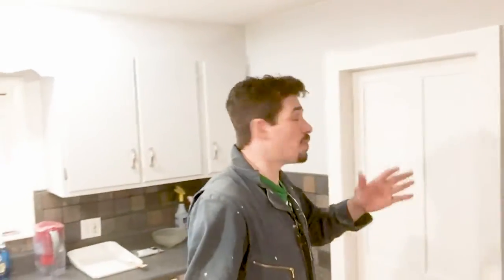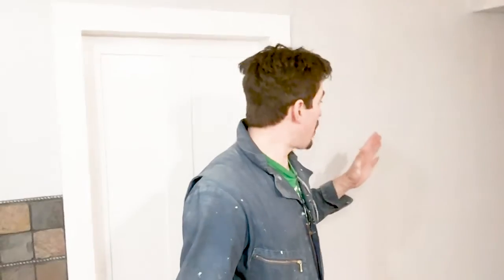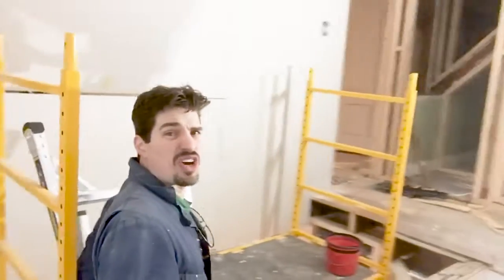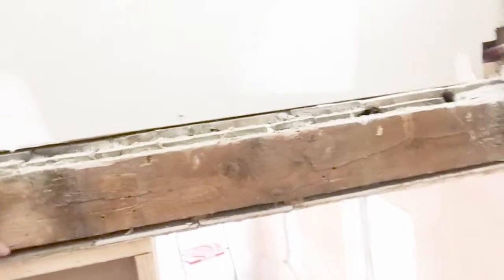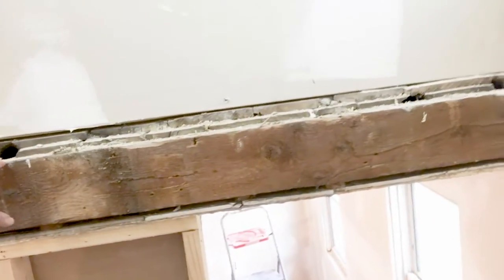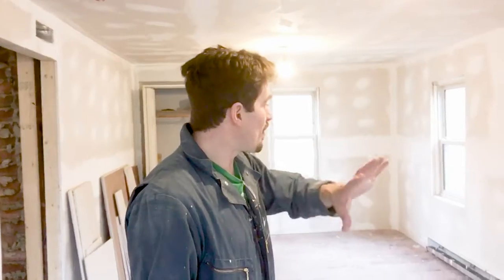RENOVATIONS - New England Farmhouse DAY 27 & 28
-- The CSC team is renovating an 1880 New England Farmhouse in Charlton, MA and this video is of Day 27 & 28